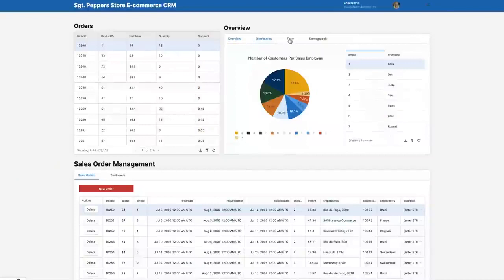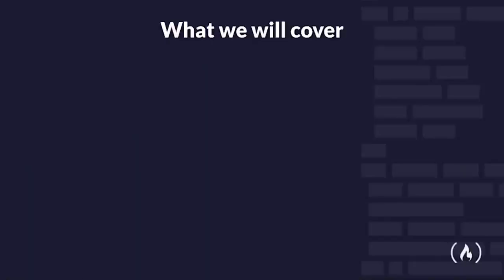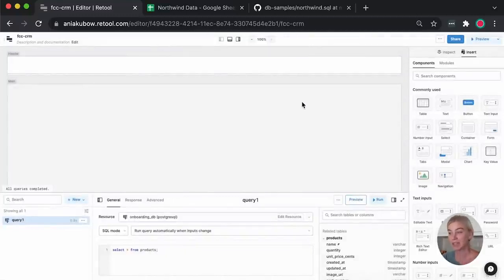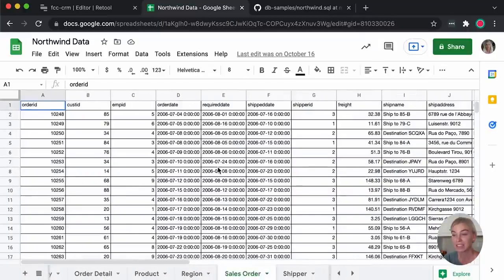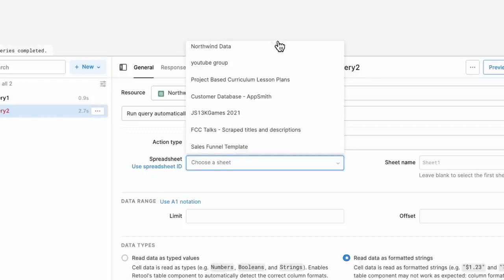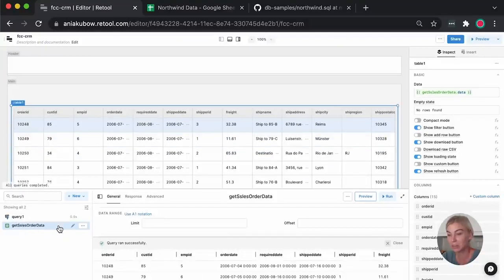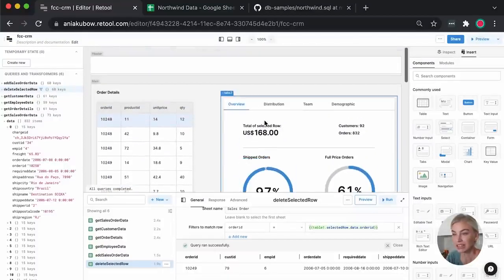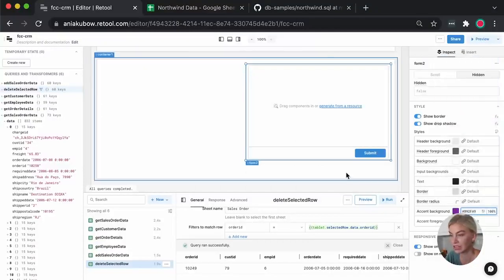Build a CRM with Google Sheets PostgreSQL Stripe API-Tutorial for students & reference for faculty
Build a CRM (Customer Relationship Management tool) using the Retool low-code platform. We will be learning how to use the Google Sheet API, Stripe API, SMTP API as well as a PostgreSQL database.

Tutorial for students and reference for faculty of University of Caloocan City - Computer Studies Dept

This course was made possible in part by a grant from Retool.

⭐️ Course Contents ⭐️
⌨️ (0:00:00) Introduction
⌨️ (0:04:10) Getting started
⌨️ (0:06:24) Getting Data using the Google Sheets API
⌨️ (0:08:57) Creating Tables
⌨️ (0:38:05) Adding Data using the Google Sheets API
⌨️ (1:01:00) Deleting Data using the Google Sheets API
⌨️ (1:05:10) Processing refunds with the Stripe API
⌨️ (1:26:20) Sending emails with SMTP
⌨️ (1:45:21) Migrating to PostgreSQL

👾 Raymond Odero
👾 Agustín Kussrow
👾 aldo ferretti
👾 Otis Morgan
👾 DeezMaster